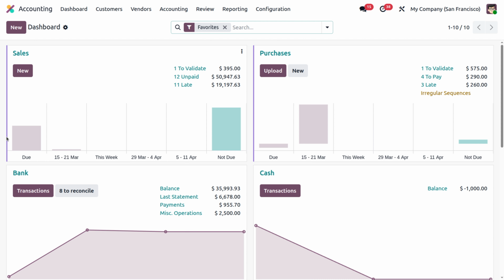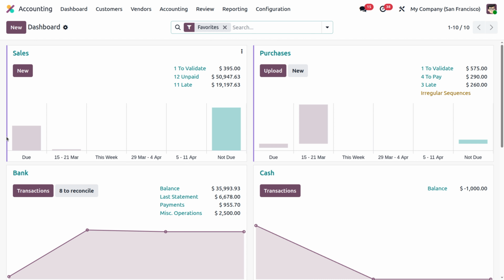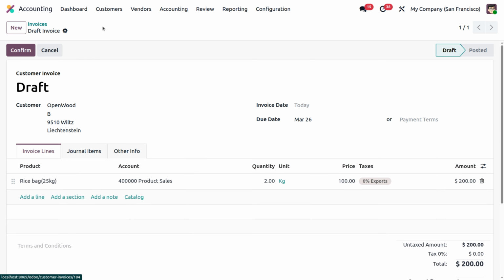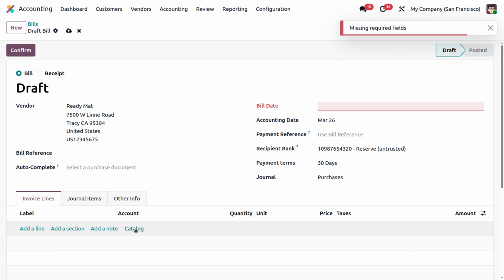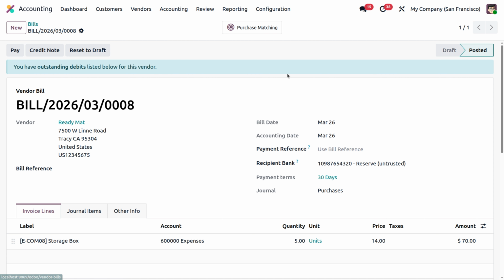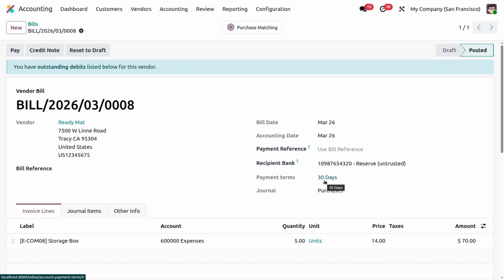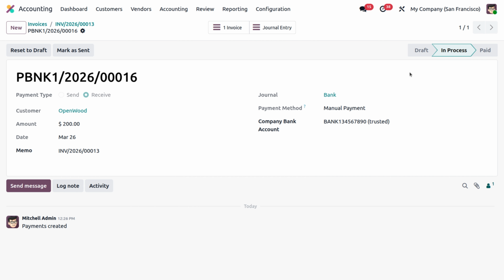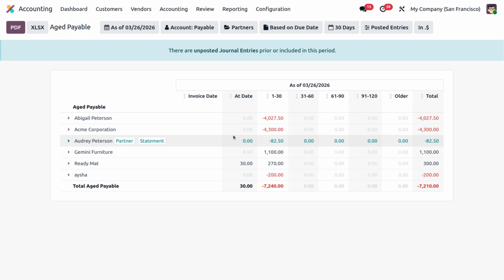Managing Accounts Receivable & Payable in Odoo 19 | Complete Workflow | Odoo 19 Functional Tutorials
Learn how to efficiently manage Accounts Receivable and Accounts Payable in Odoo 19 with this complete workflow guide. In this video, we walk you through the entire process of tracking customer dues and vendor liabilities, from invoice and bill creation to payment and reconciliation.

Odoo 19 simplifies accounting by automating key processes such as recording receivables, managing payables, and updating financial records in real time. You’ll understand how money flows into and out of your business, and how to maintain accurate financial data with minimal manual effort.

This tutorial covers both customer and vendor sides, helping you gain a clear understanding of how Odoo handles incoming and outgoing transactions.

What you’ll learn in this video:

How to create and manage customer invoices (Accounts Receivable)
Recording and tracking customer payments
Creating vendor bills (Accounts Payable)
Managing and processing vendor payments
Understanding journal entries and accounting impact
Tracking outstanding balances using reports
Odoo provides powerful reporting tools like Aged Receivable and Aged Payable reports, allowing you to monitor due amounts and improve cash flow management.

Whether you're an accountant, business owner, or Odoo learner, this video will help you master receivables and payables management in Odoo 19.